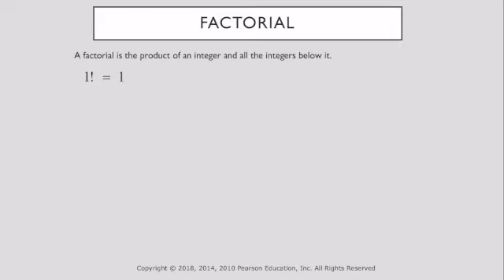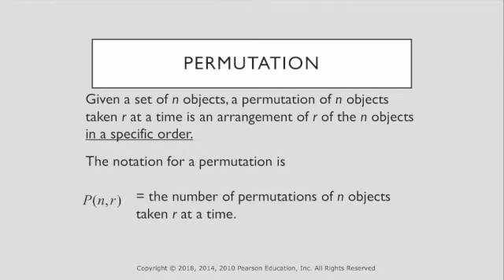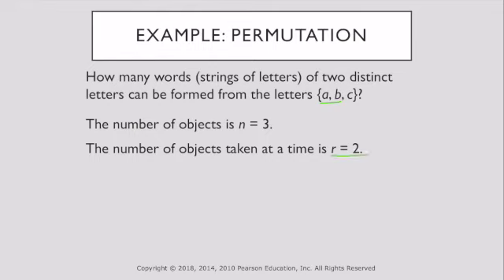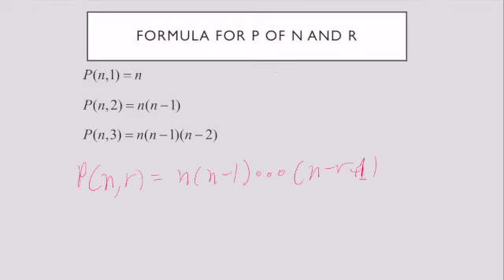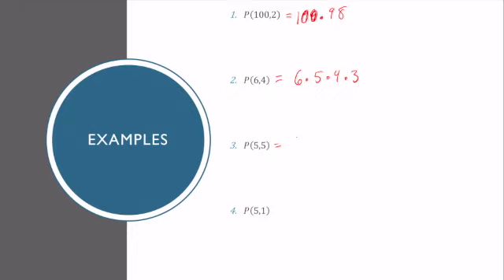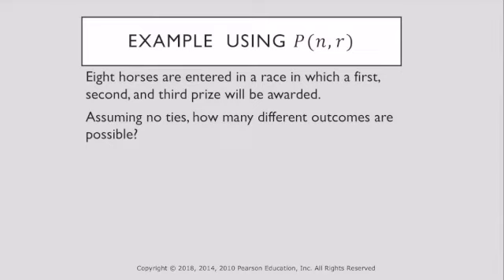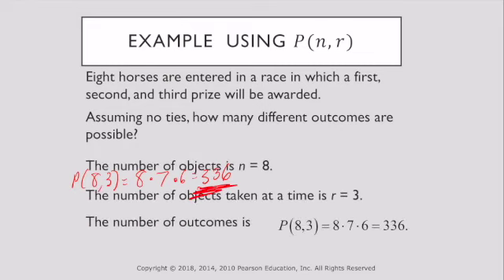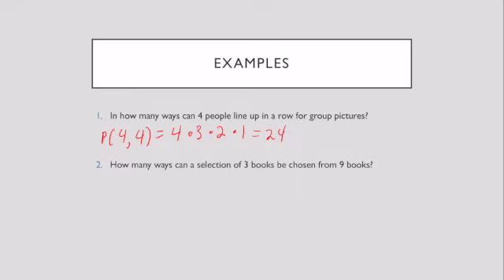Finite Math Section 5.5: Part 1